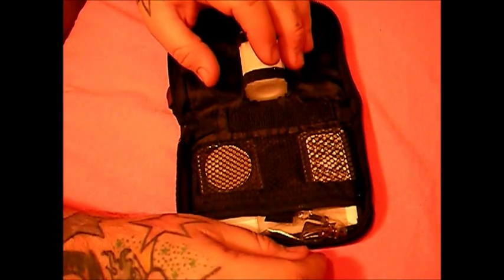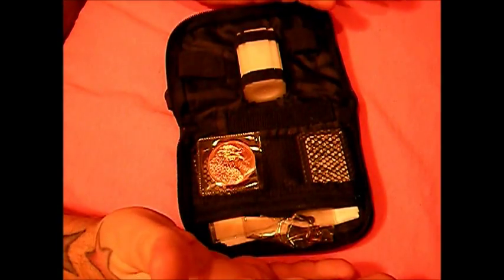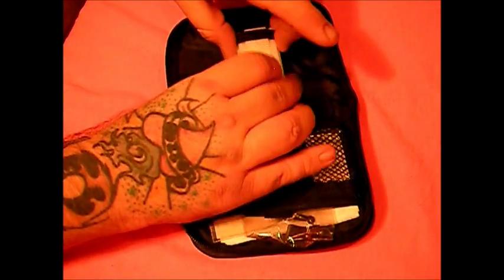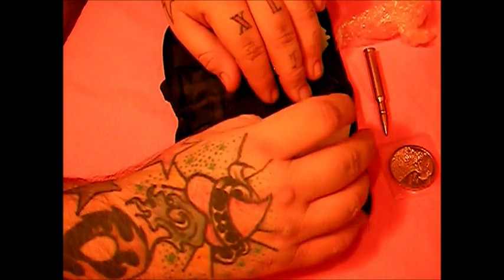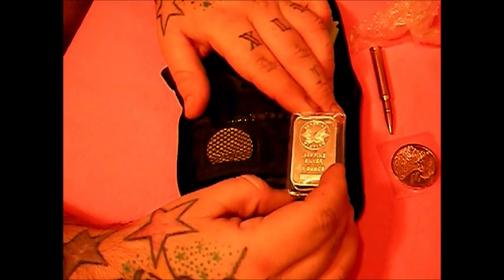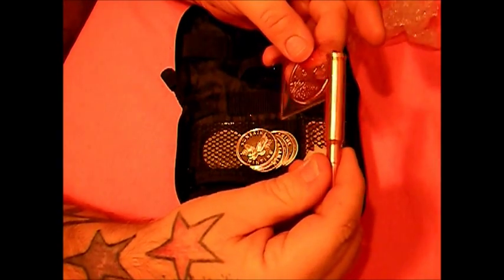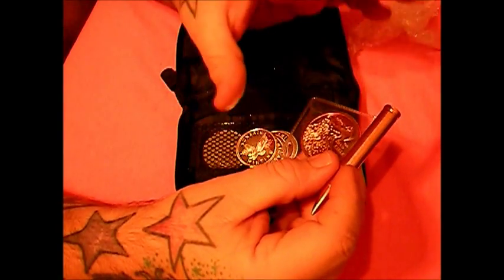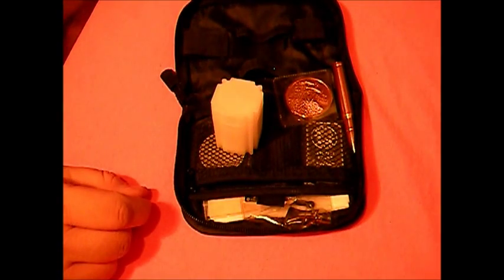My Emergency SHTF Wallet Barter Items Prepper Pouch Prepping with Silver for Bug Out Bag